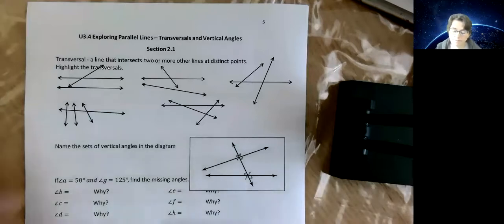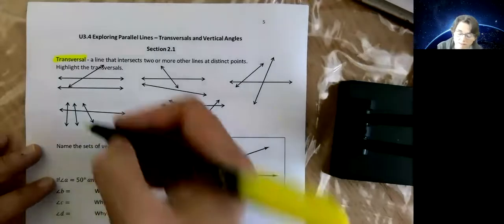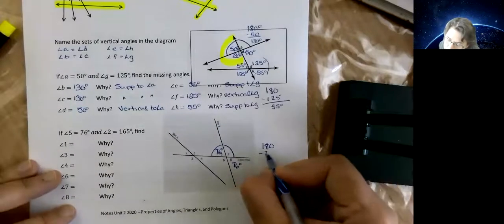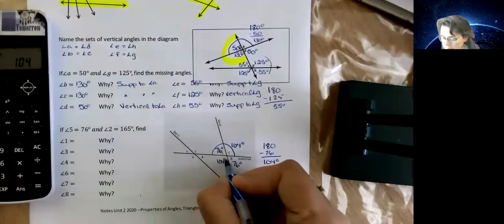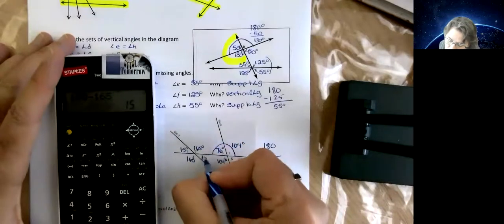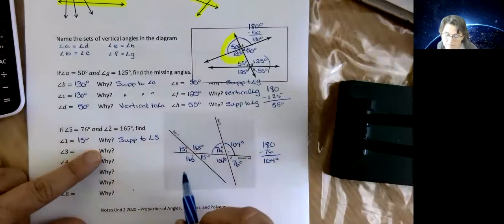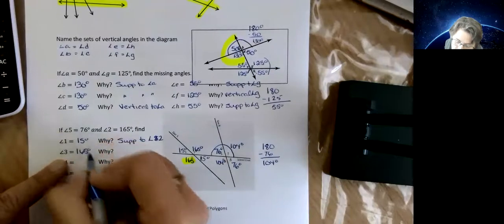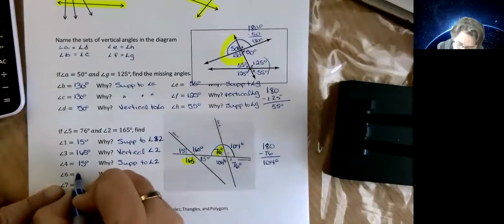U3 4 Tranversals